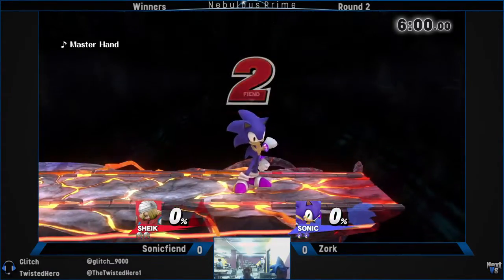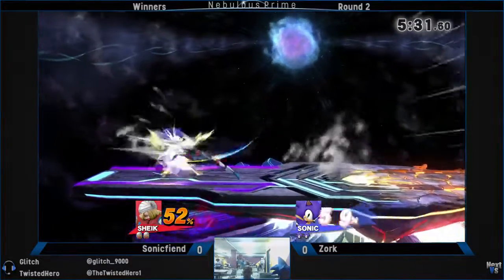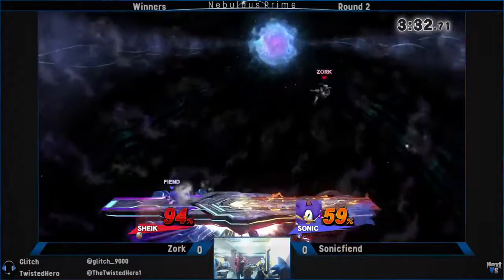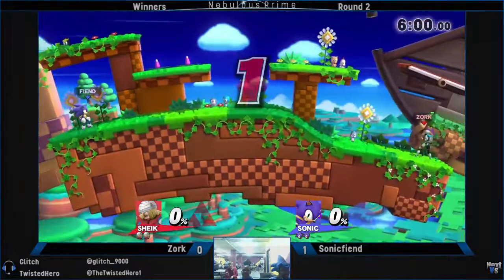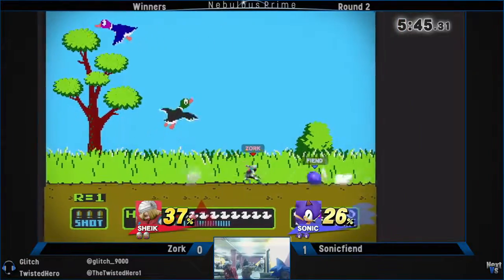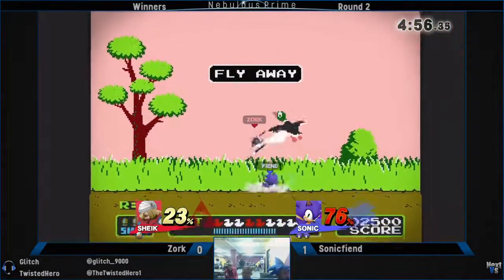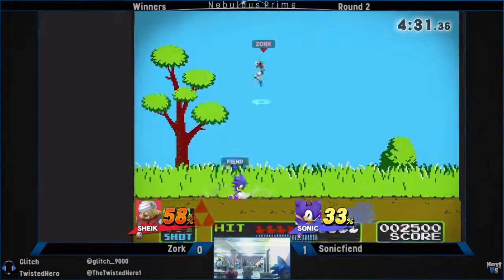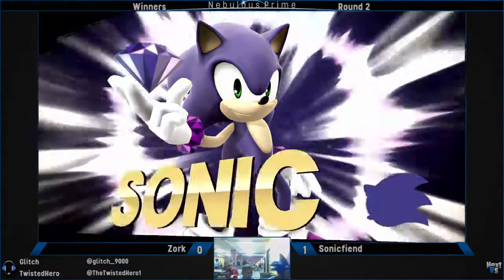Nebulous Prime Sm4sh Singles #62: Winners - Round 2: Zork vs. Sonicfiend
VOD fromNebulous Prime Sm4sh Doubles #62 created by khz's auto vod uploader